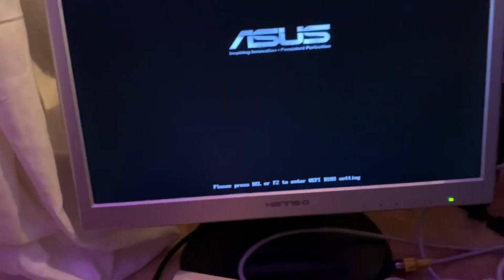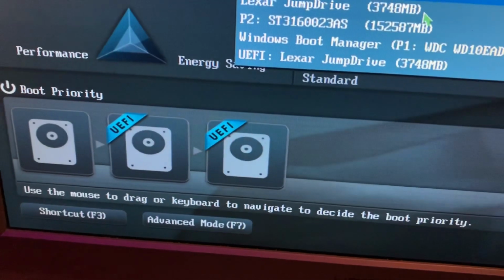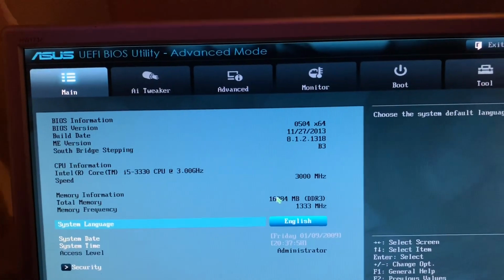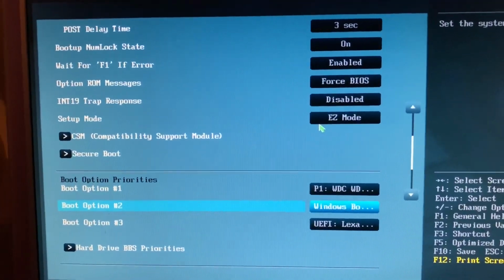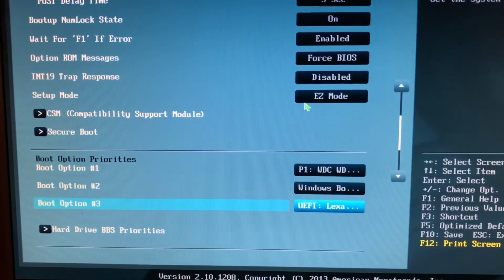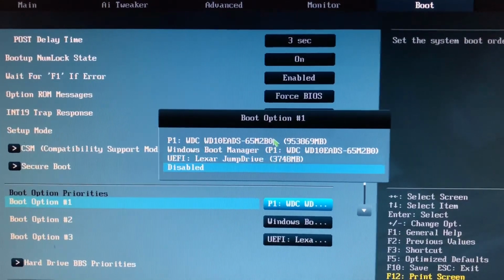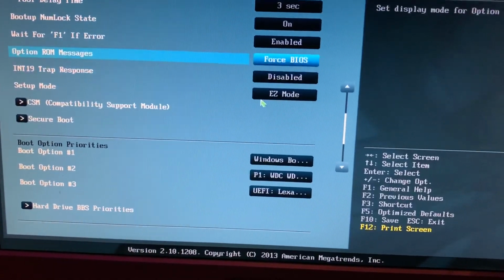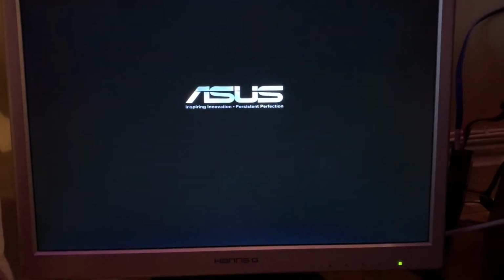How to Change Boot Order in BIOS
How to change boot order in BIOS settings on your computer to boot from a different hard drive, boot from a USB stick, CD or other device. This tutorial shows you the easy steps using ASUS motherboard, however settings looks very similar on other brands like HP, Dell, MSI and more since they follow industrial standards in BIOS menu design.

Licensed to me according to our agreements.